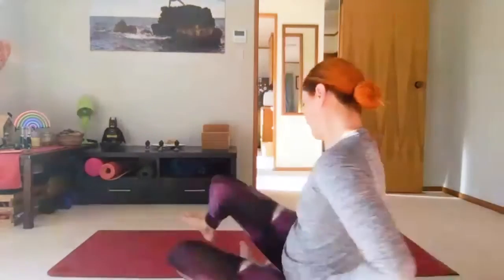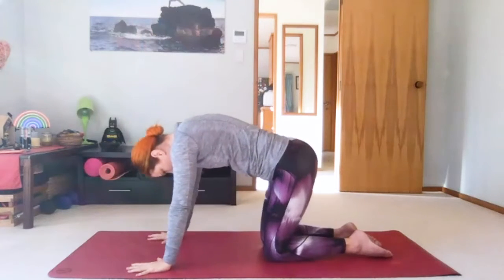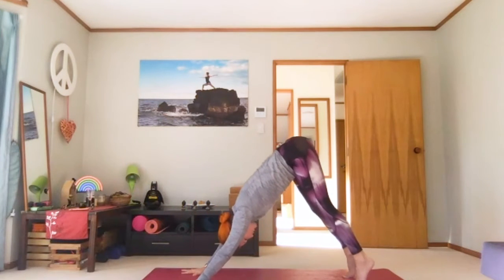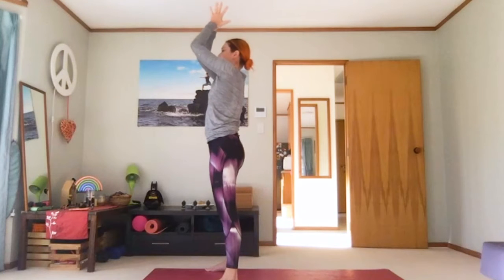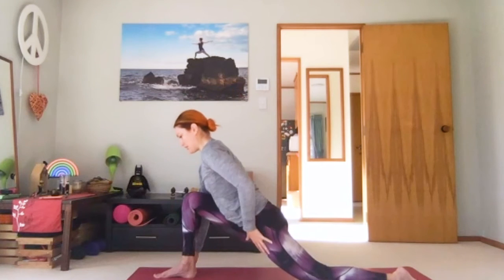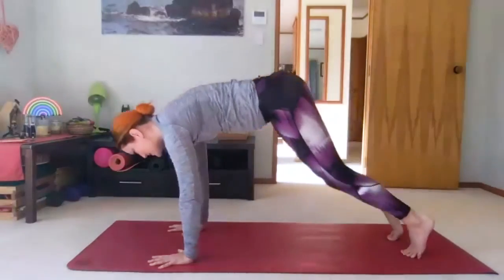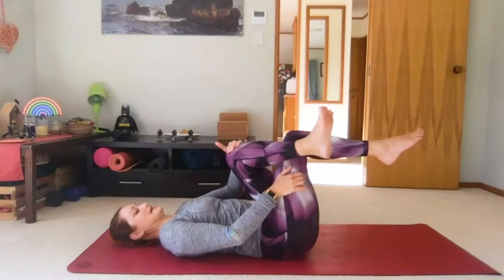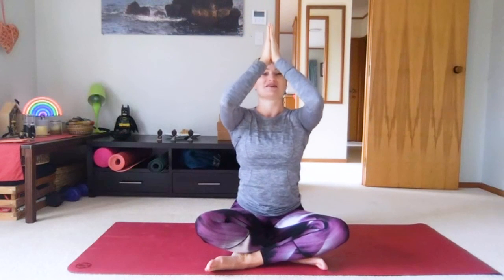Zoom Live Yoga Video 07-05-20